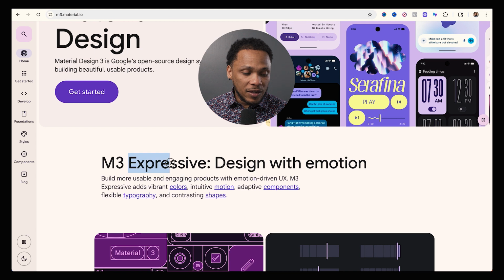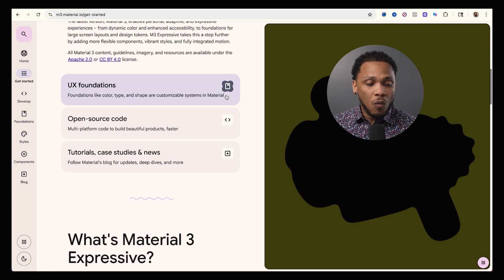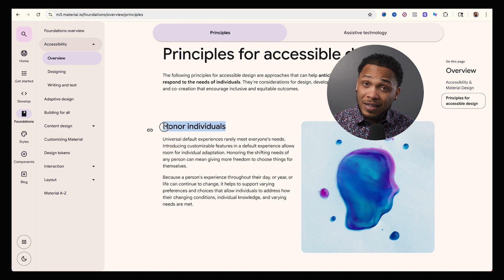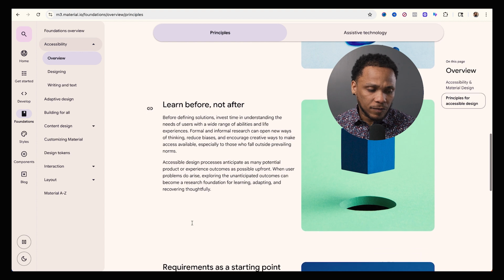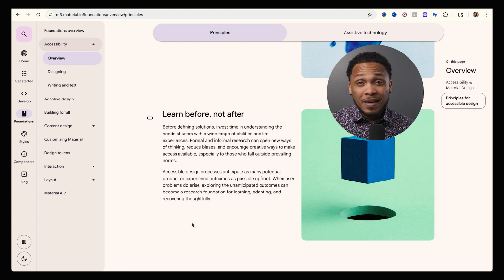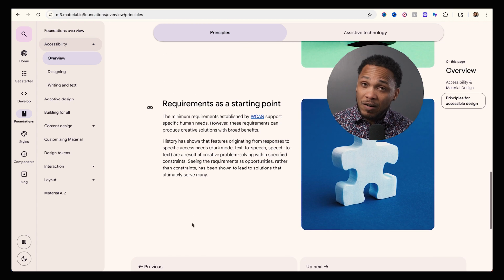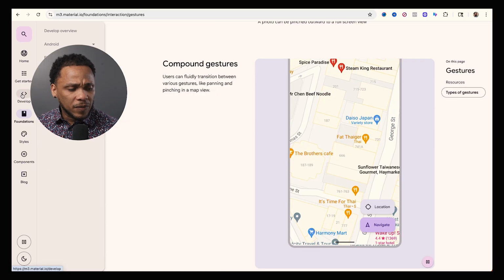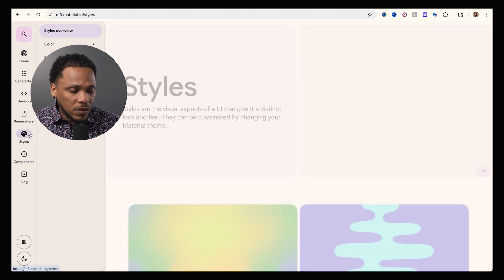How Google Made Material 3 Design Updates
In this video, I will discuss the major update for Google’s Material Design Kit. This is a major update to the design system that has been a part of the interface design among Android Devices and mobile guidelines. If you're a seasoned designer or just starting out, understanding the purpose of these adjustments will affect your workflow and usage of components, styles and more.
- Anticio Duke

*Resources:*
🎨 I Look at some design inspiration
📝 | Use this to organize projects

*Time Codes: *
1:48 - AI Has Made Design Easy
3:33 - Accessible Design
4:20 - Anticipated Learnings
5:23 - Design Restraints
5:59 - Expressive Motion
8:33 - Styles
11:10 - NoCode Design Patterns

*Design Related Videos to Check Out:*